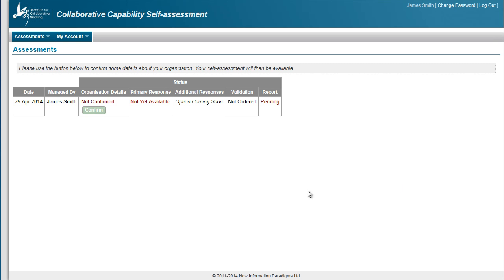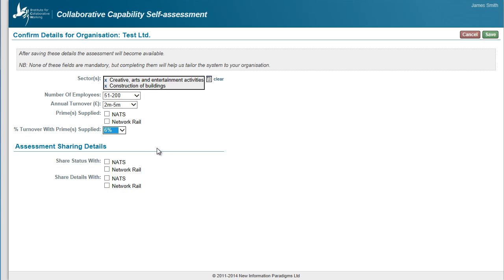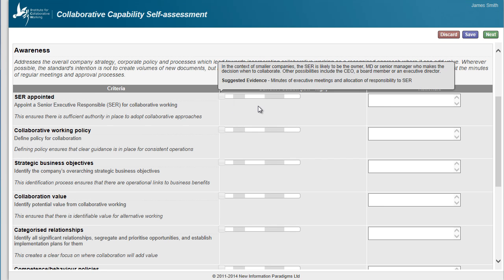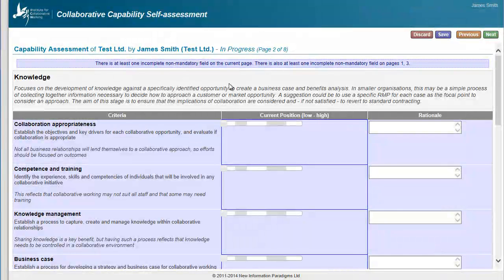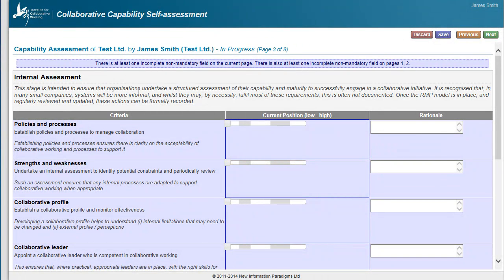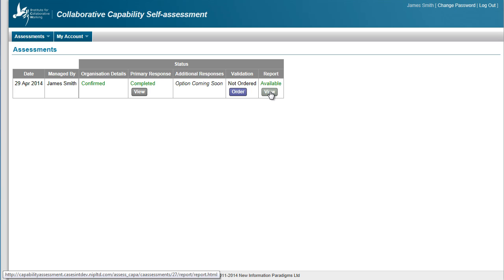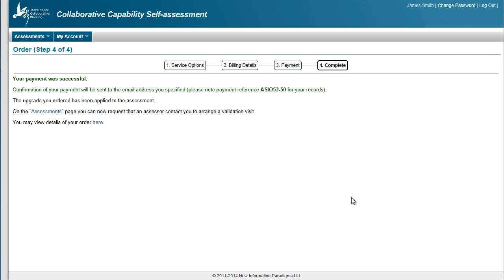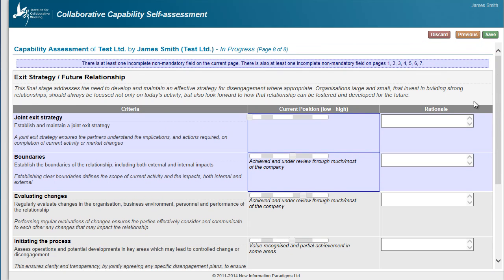Capability Assessments How To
How to complete a self-assessment on capabilityassessments.com